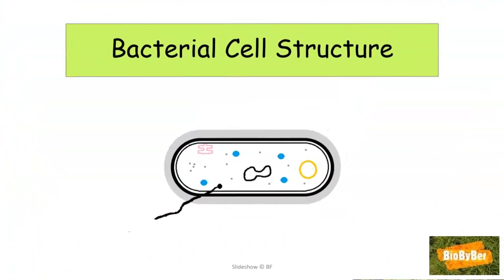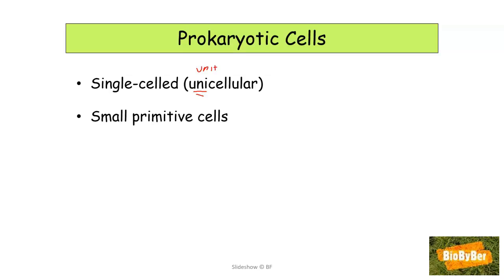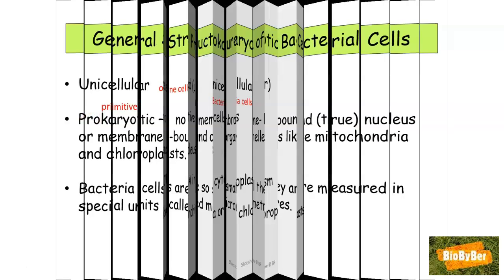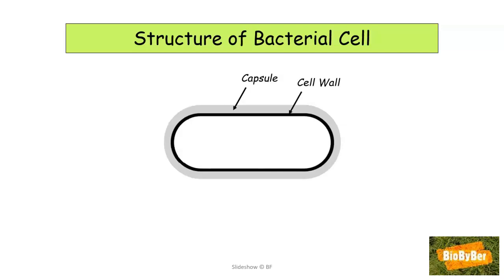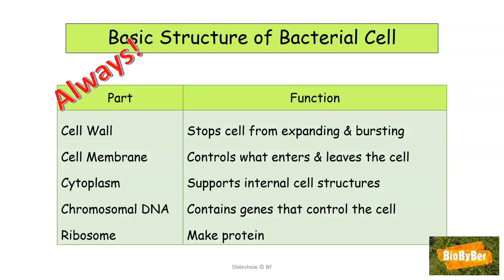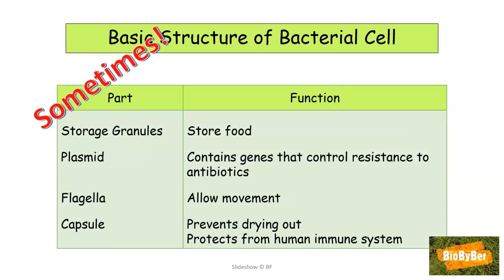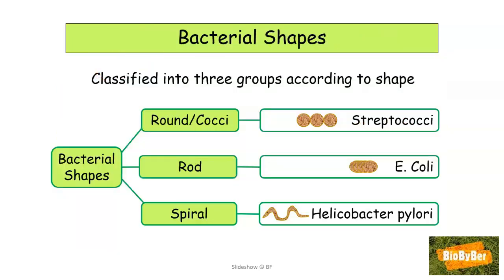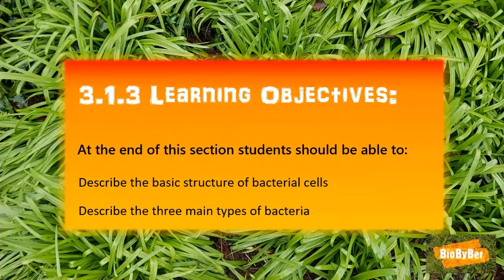L.C. Biology Bacteria Structure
Leaving Certificate Biology Higher Level video designed to help students study and revise Honours Biology. The video covers the Higher Level Leaving Certificate Biology Syllabus. This LC Biology lesson explains bacterial structure and covers sections 3.1.3 of the biology syllabus. This LC Biology lesson covers the Leaving Cert Higher Level Biology Course and aims to give a good overall understanding and revision of LC Biology.